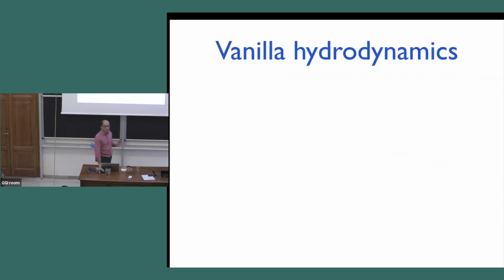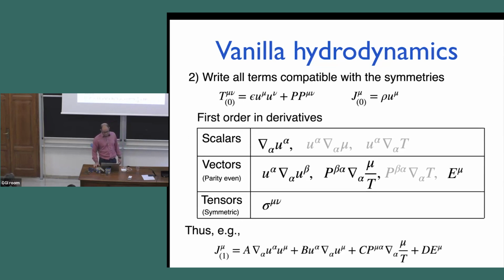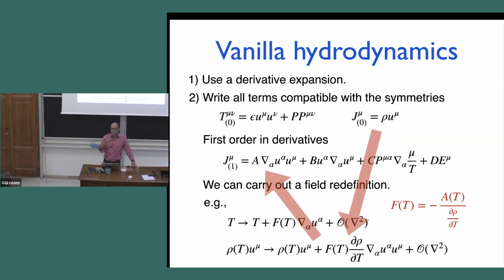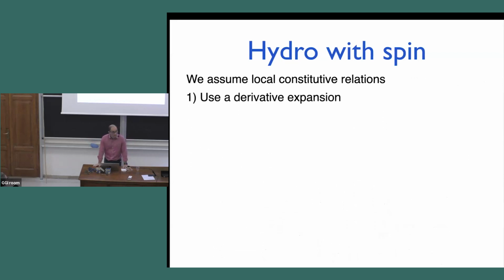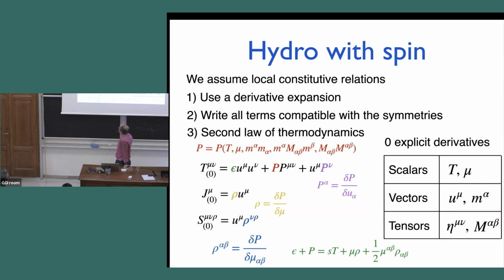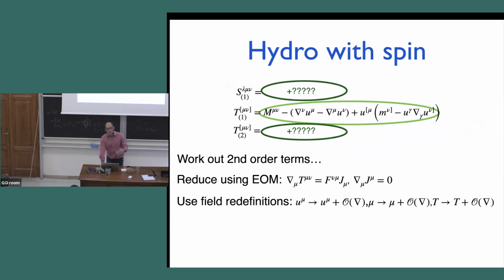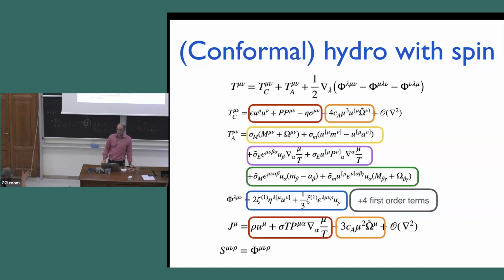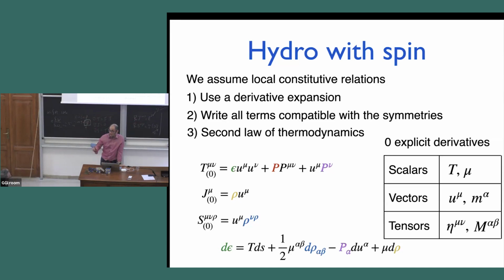Amos Yarom: "Constitutive relations for hydrodynamics with spin: an overview"